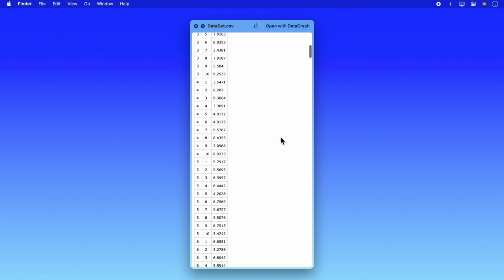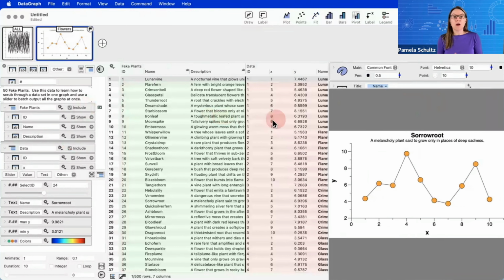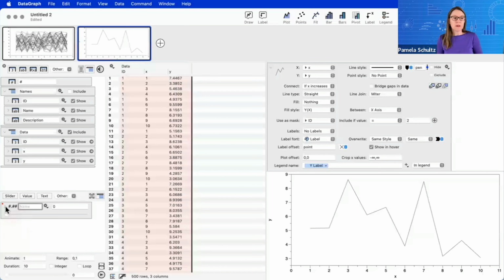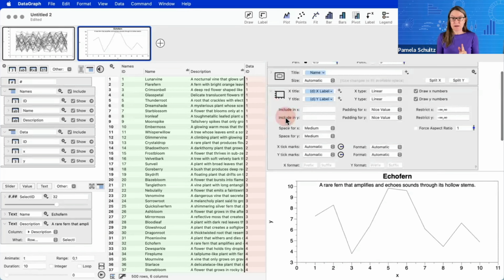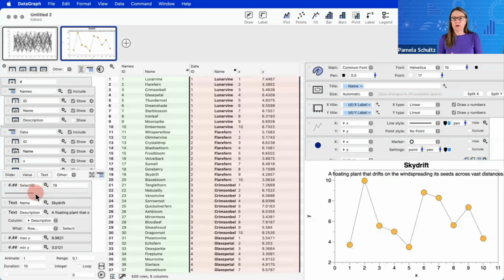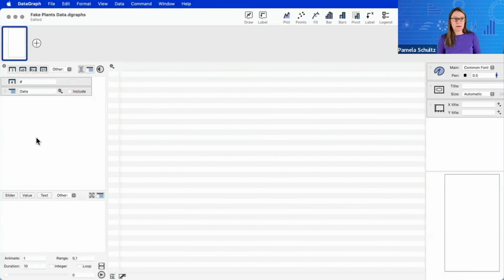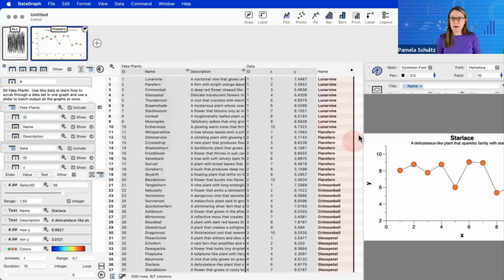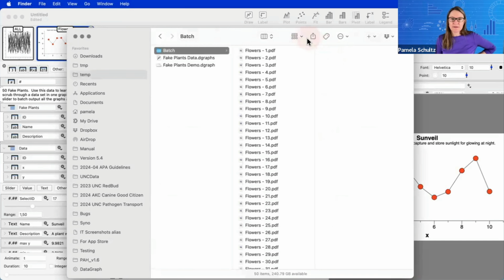Creating Dynamic Figures | Fall 2024 | #3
00:00 - Introduction
01:30 - Welcome
02:24 - Create Dynamic Graphs
23:50 - Data Prep/Wrangling
33:06 - Demo / Q&A